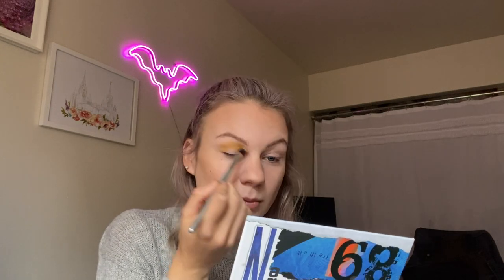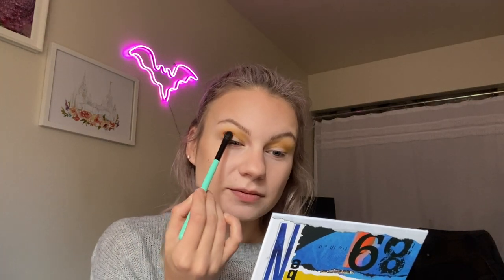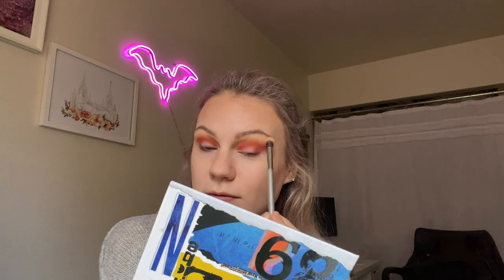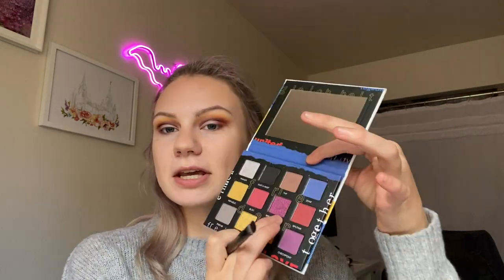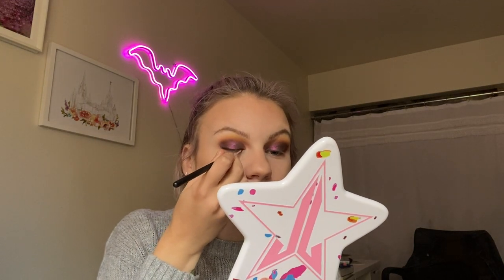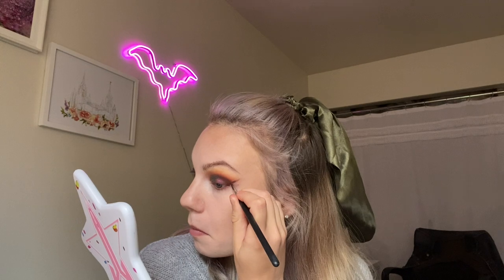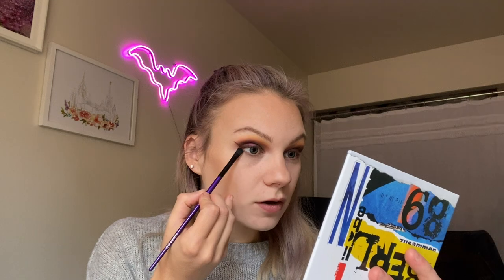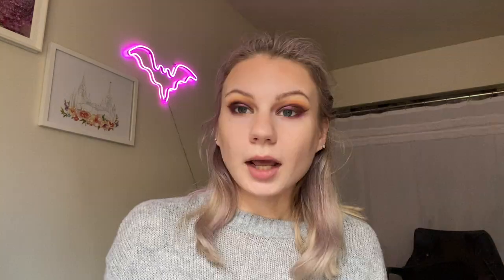Lethal Cosmetics Berlin 89 Look 🖤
Lethal Cosmetics Berlin 89 palette
Lethal Cosmetics gel eyeliner 'Decibel'
Jeffree Star Cosmetics liquid lip 'Pumpkin Pie'
Benefit Hoola bronzer
Colourpop lashes 'Baddie'
Colourpop X Raw Beauty Kristy eyeliner pencil 'Woodsy'